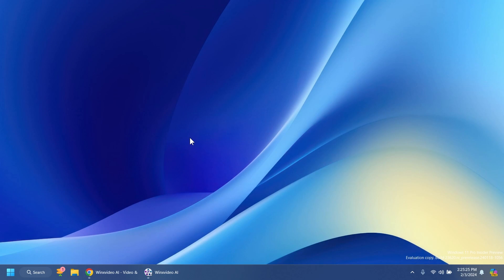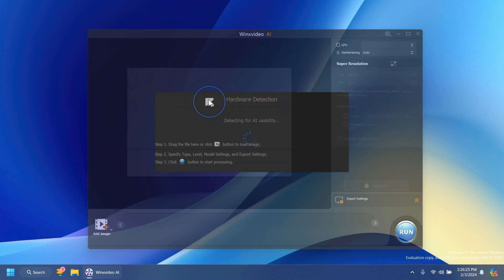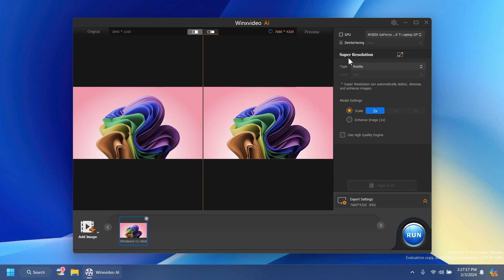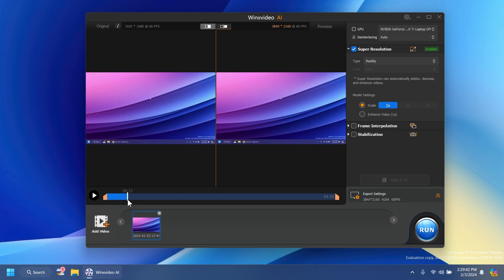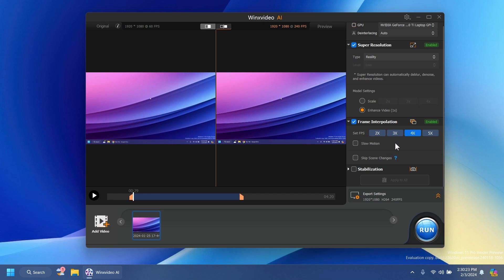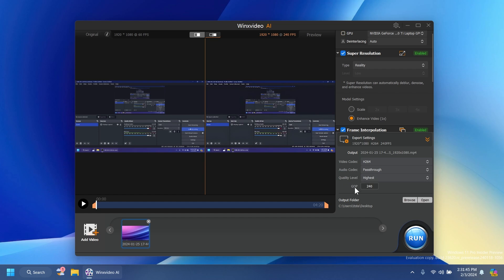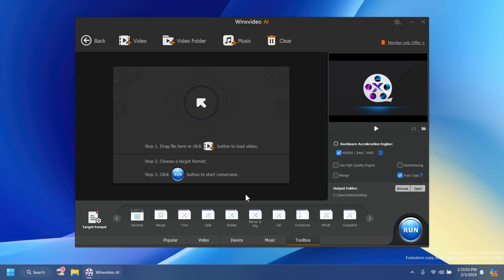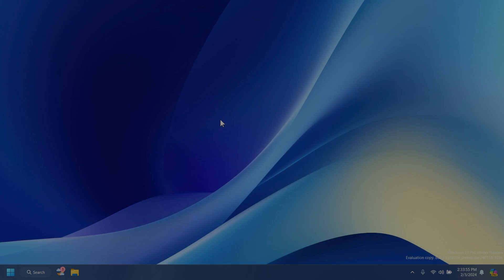Best Software to Enhance Video/Image Quality in Windows 11 (2024)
Enhance old, low-quality, noisy, or blurry video/image, upscale to 4K, stabilize shaky video, boost frame rate to 120/240fps, convert, compress, record, and edit 4K/8K/HDR video with full GPU acceleration, achieving cinema-grade visuals in every frame.